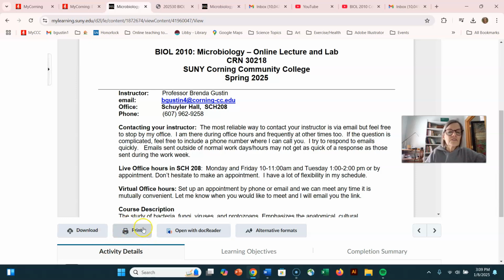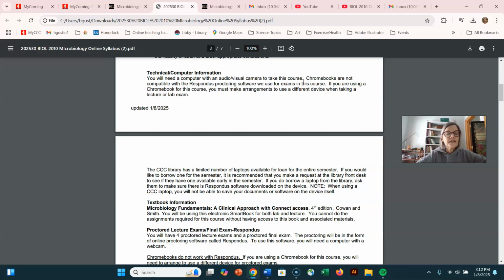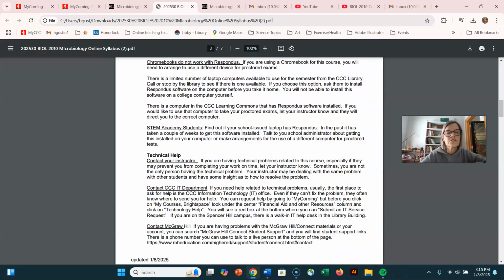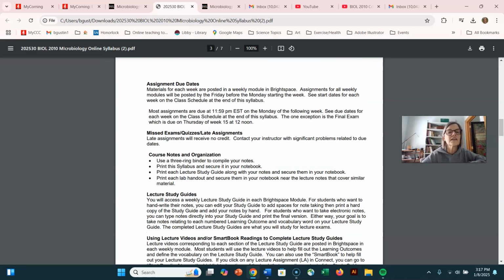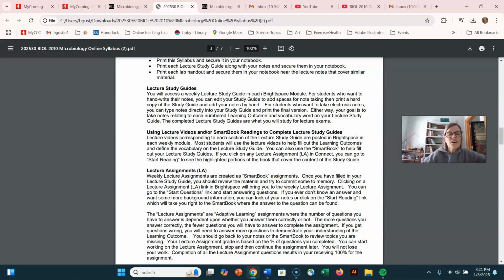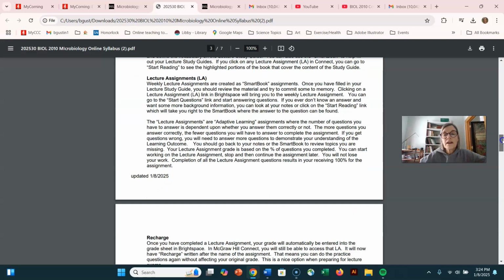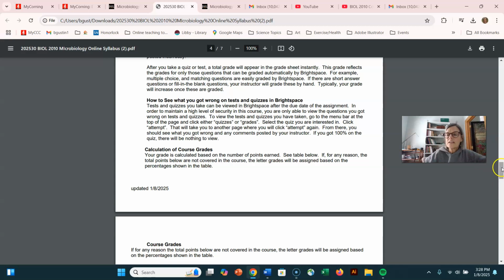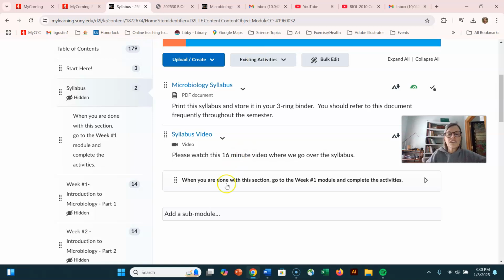BIOL 2010 syllabus 202530